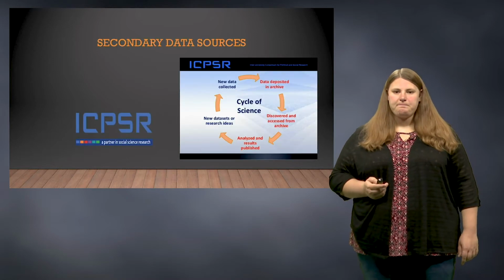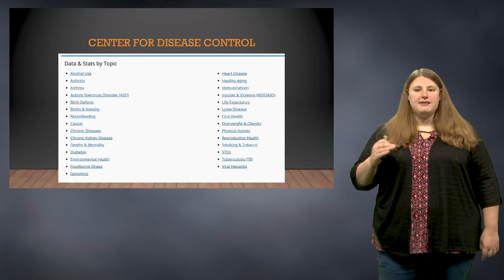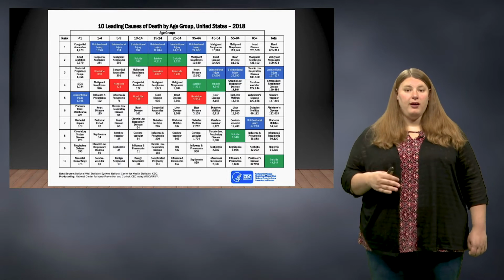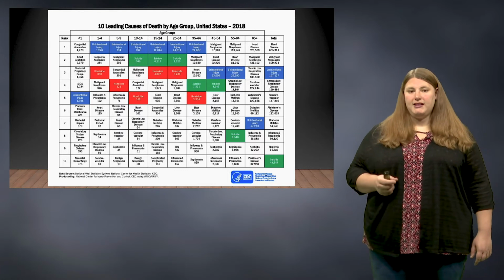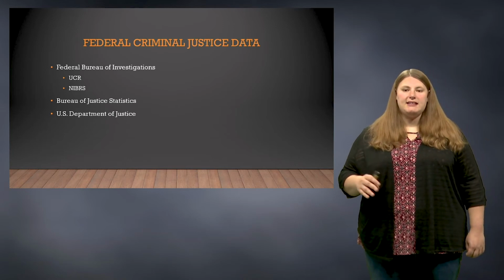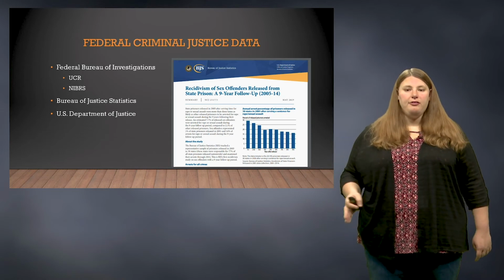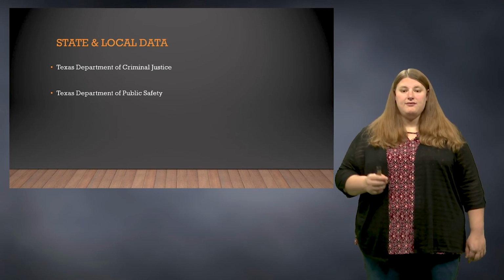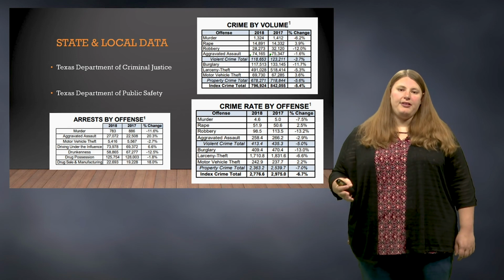CRIJ 4322 Online: Sources of Secondary Data